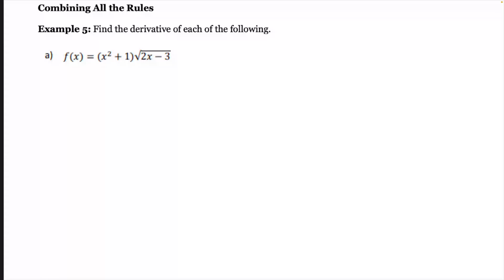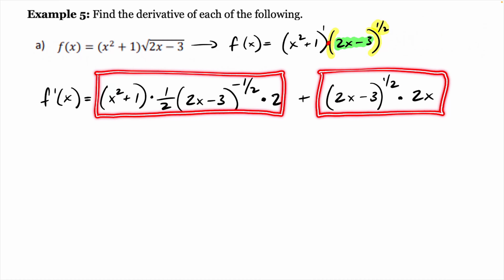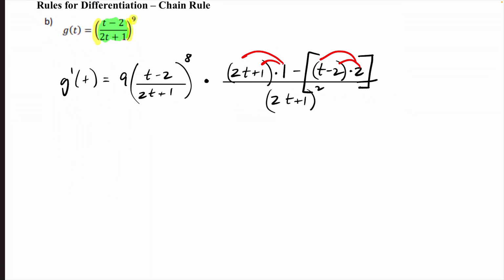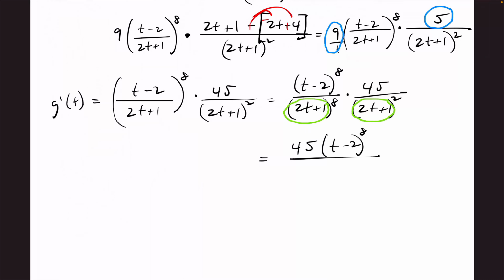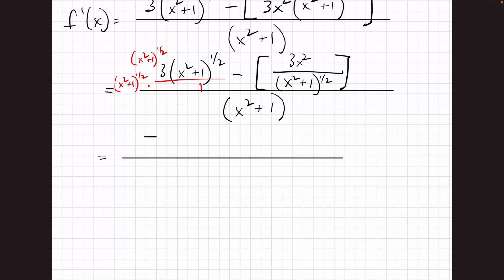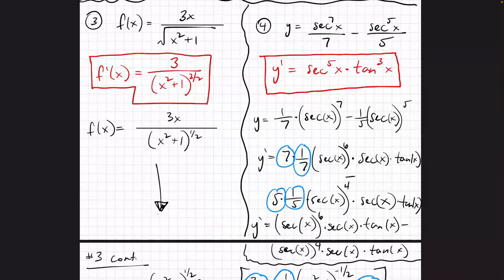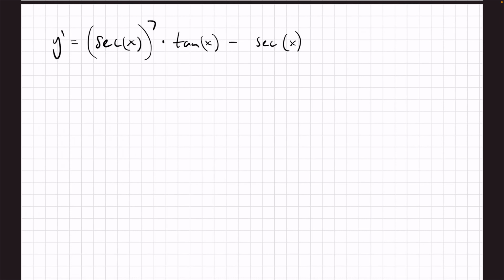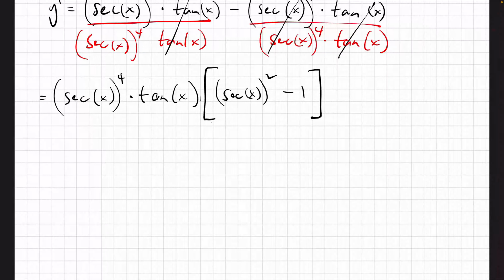9/29/25 - Chain Rule (Part 2)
Example 5 and 2 Extra Practice Problems